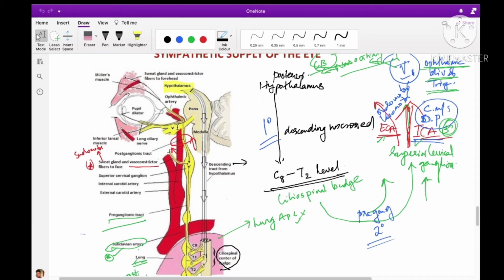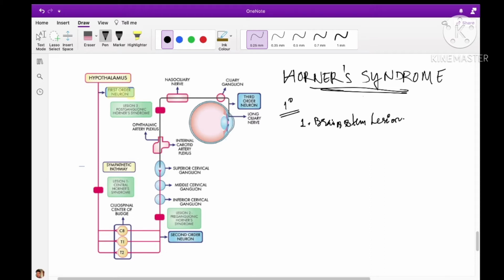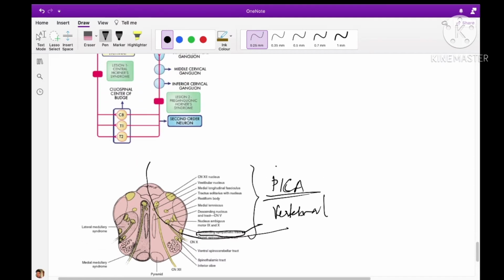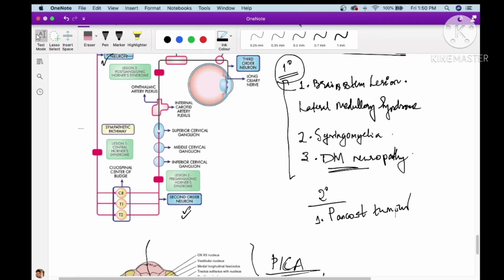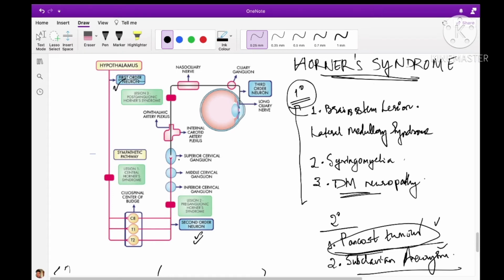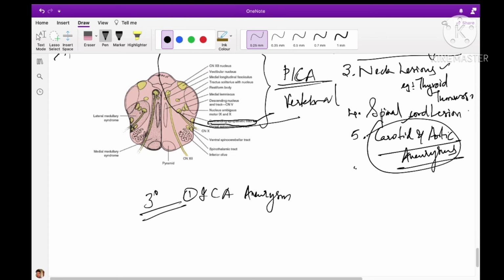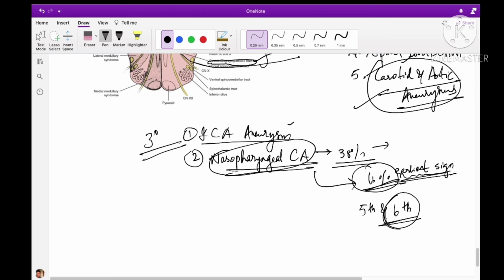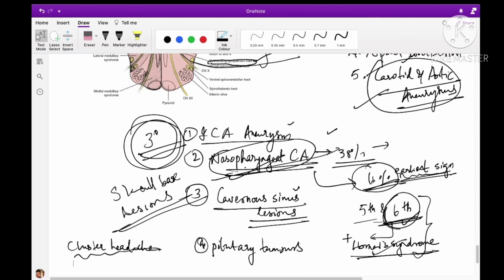HORNER’S SYNDROME CAUSES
In this video I have explained the causes of Horner’s syndrome.
Please see my previous video sympathetic supply of eye before seeing this.